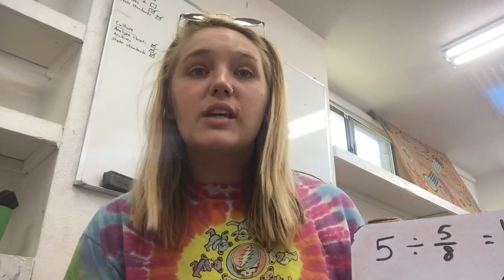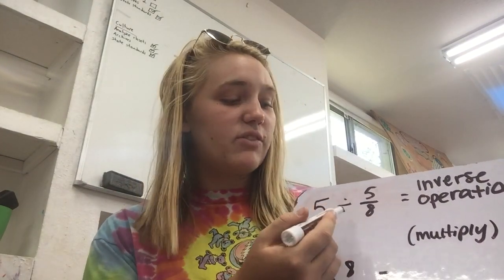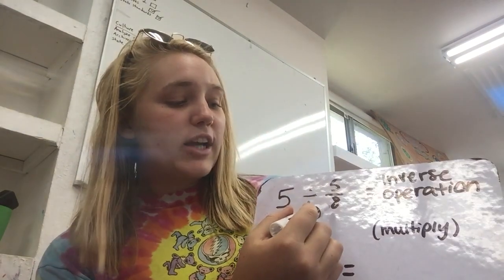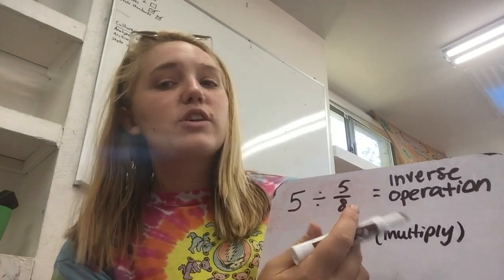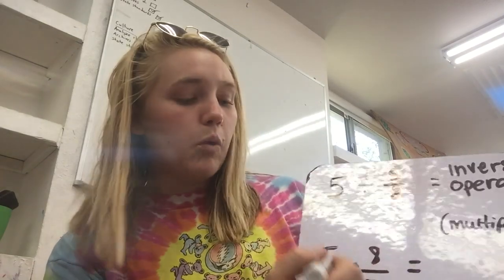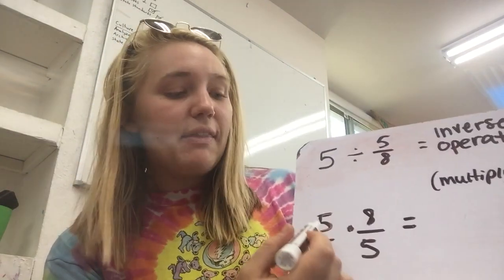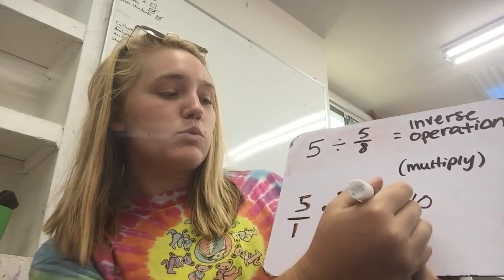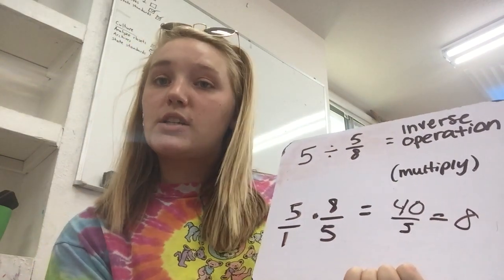5th grade Word Problem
5/6/20 Weekly Word Problem